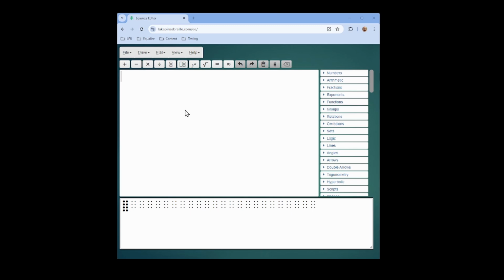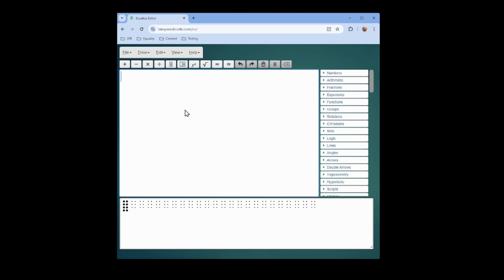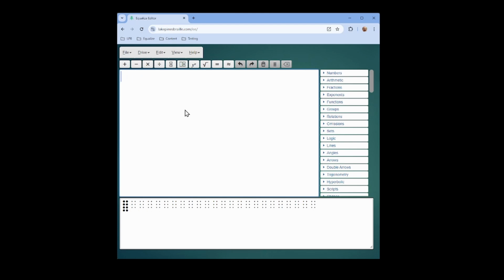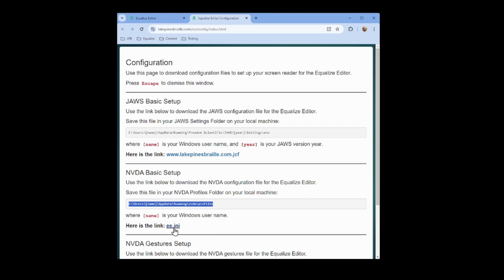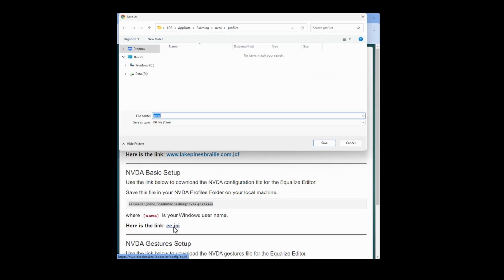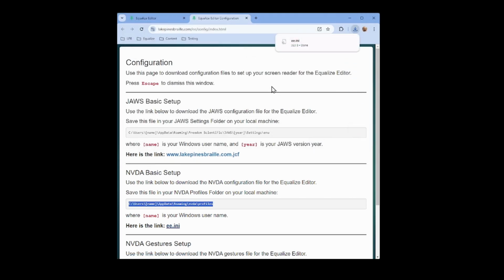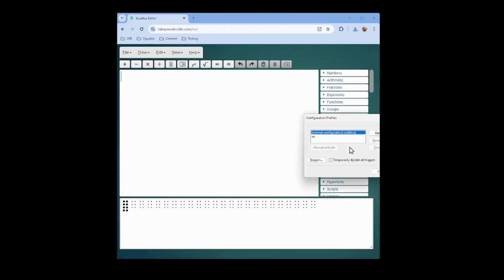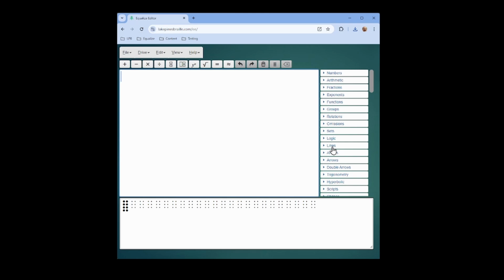Equalize Editor - NVDA Basic Setup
NVDA Screen Reader Basic Setup for the Equalize Editor